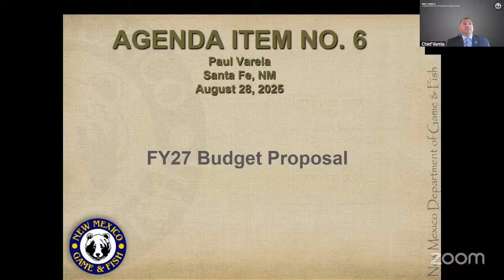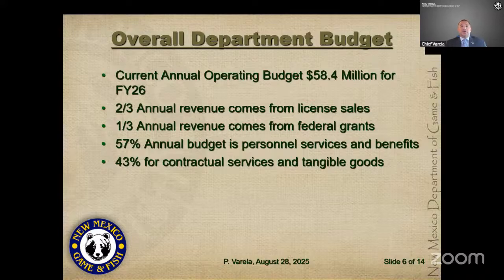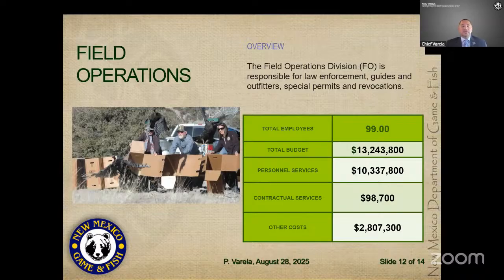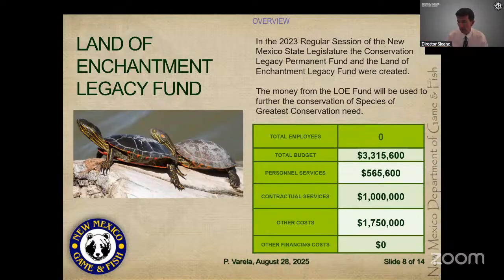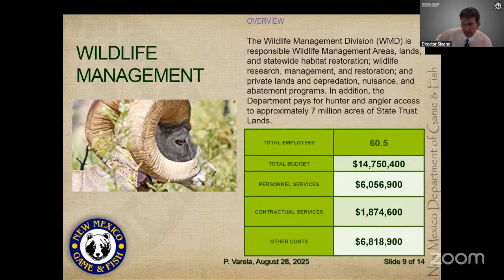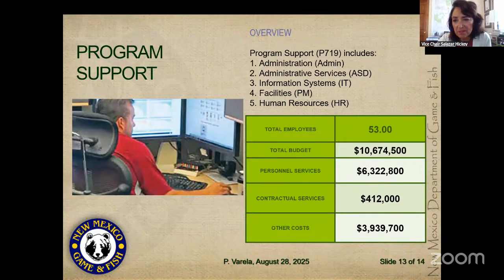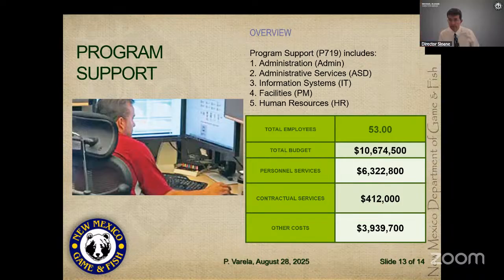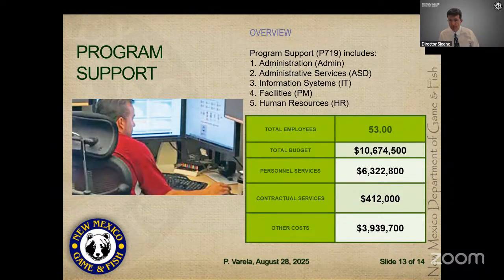New Mexico State Game Commission Meeting - Aug. 28, 2025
Intro
Meeting called to order
Roll Call
Introduction of guests
Approval of agenda
Approval of minutes from Aug. 15, 2025
Approval of the Fiscal year 2027 budget proposal
General public comment
Adjourn